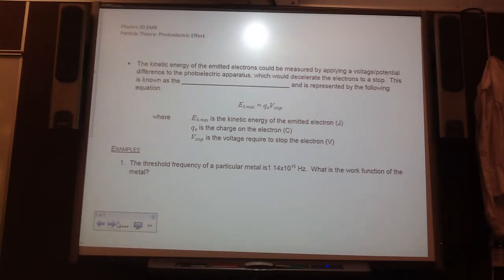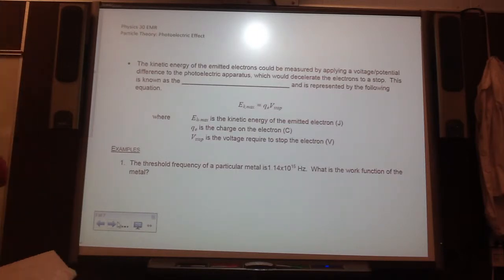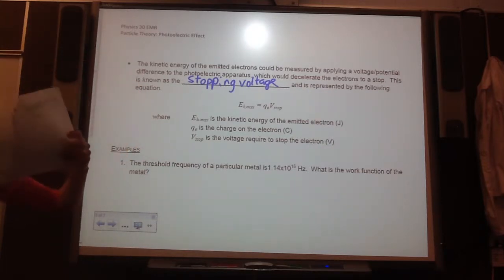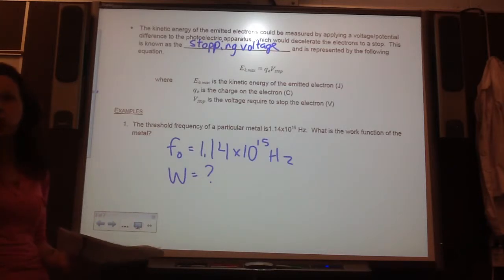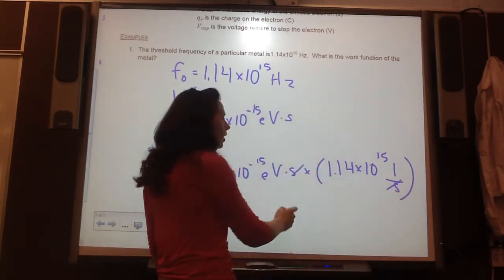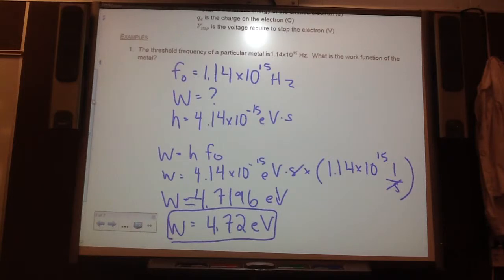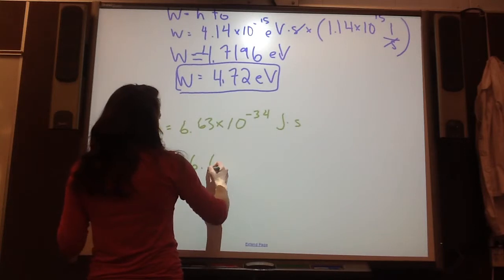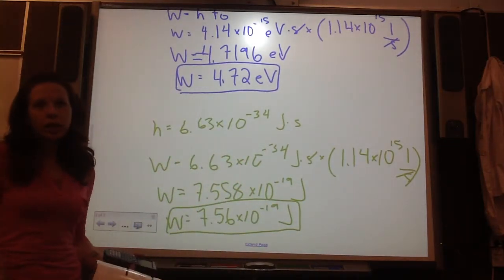Lesson 9 photoelectric effect part 3